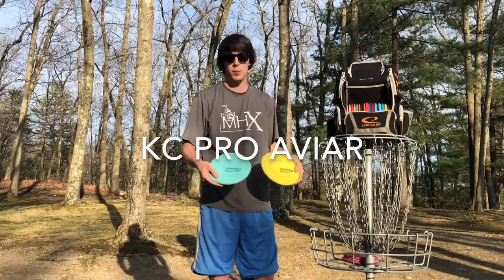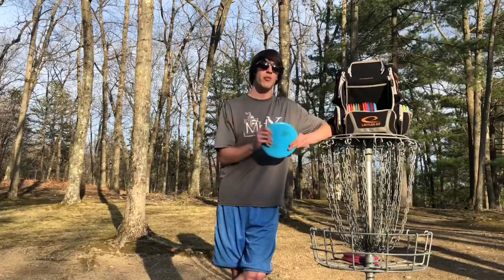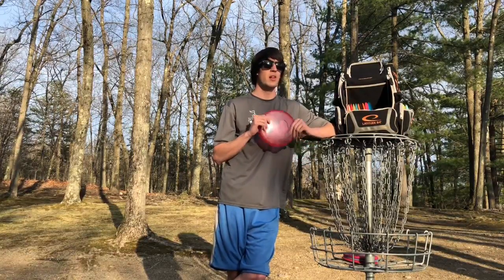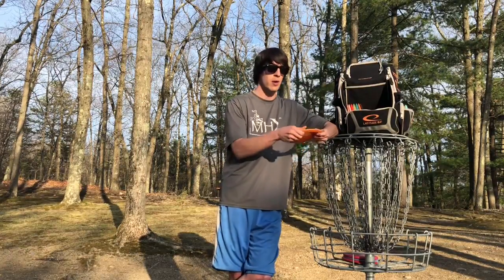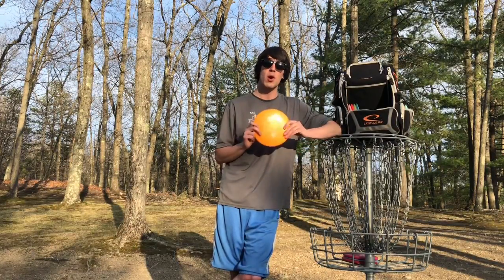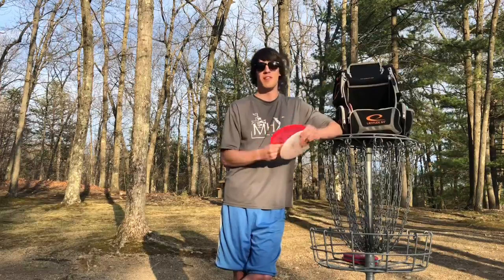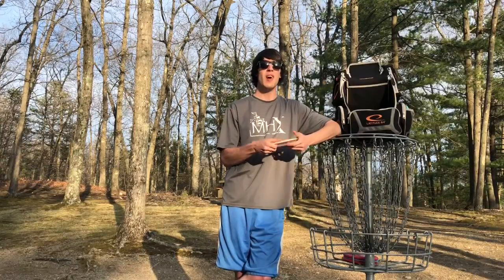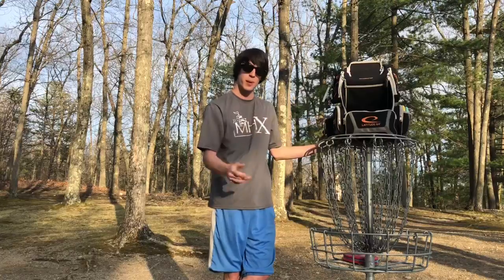Disc Golf In The Bag - April Edition + Giveaway!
4/28/2018
Today I filmed another In The Bag heading into tournament season. My bag is 95% Discmania and I feel super confident in every disc that I throw. I don’t feel like there are any significant holes in between discs or molds, and I never feel like I’m on the course and don’t have the right disc for the shot in front of me. I hope you guys enjoy this video and congratulations to the winner of my giveaway from episode 80!

Discs:
KC Pro Aviar
D-Line P1x
D-Line P2
S-Line P3x
BT Hard Harp
C-Line MD3
C-Line MD4
G-Line FD
C-Line FD3
P-Line PD
S-Line CD3
C-Line CD3
C-Line PDx
Swirly S-Line PDx
S-Line PD2